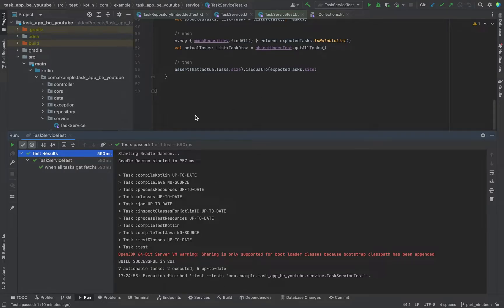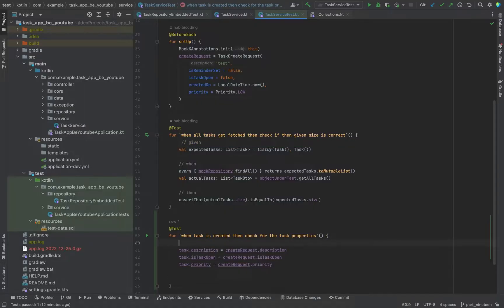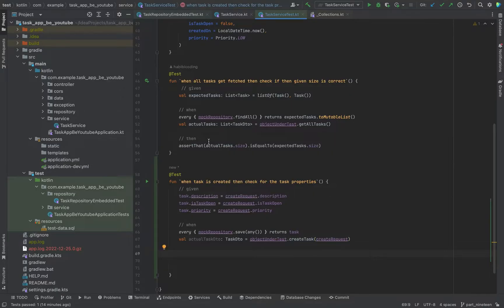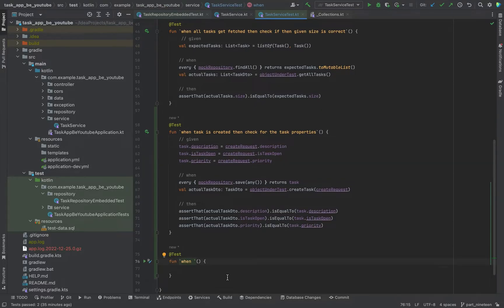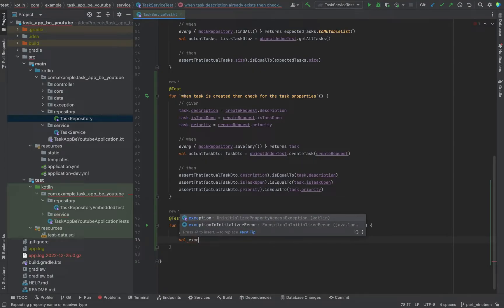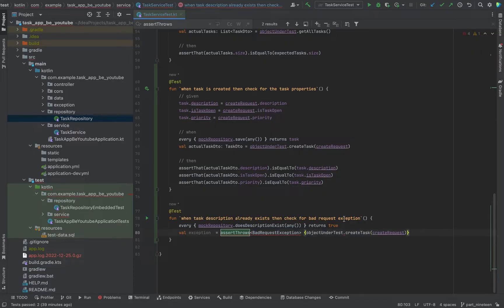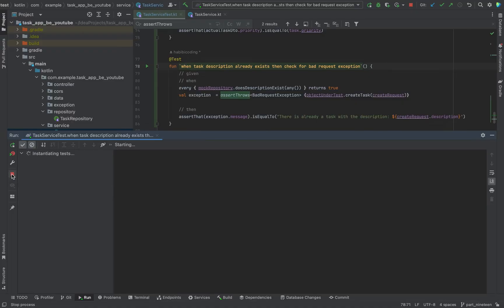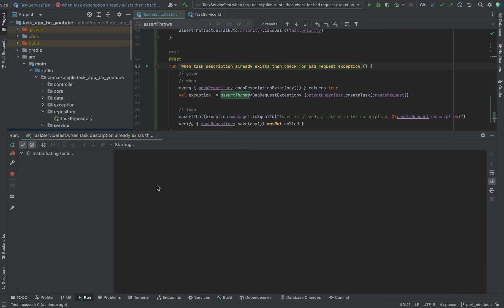Kotlin Spring Boot Tutorial - Part 19 | Unit Tests for mapping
In this video, we wrote Unit Tests for mapping a task from entity to DTO and when a bad request exception happens in the service class.